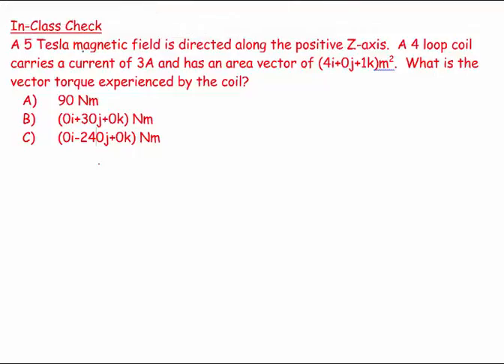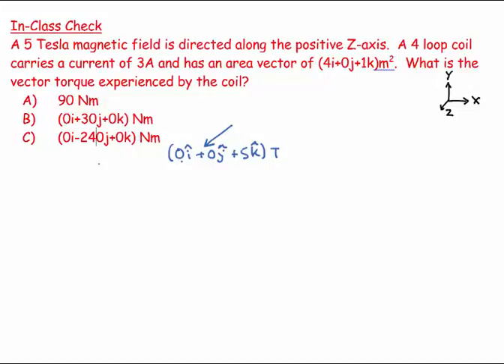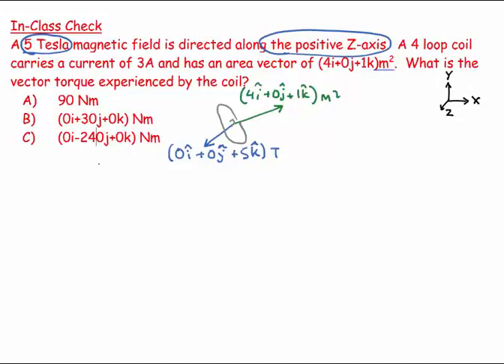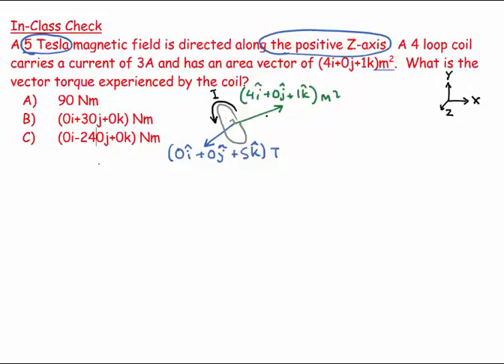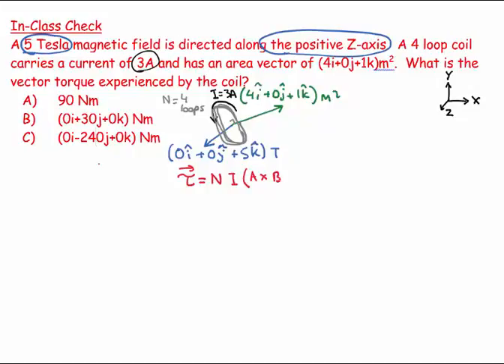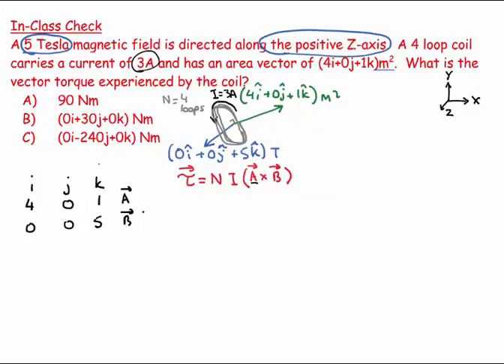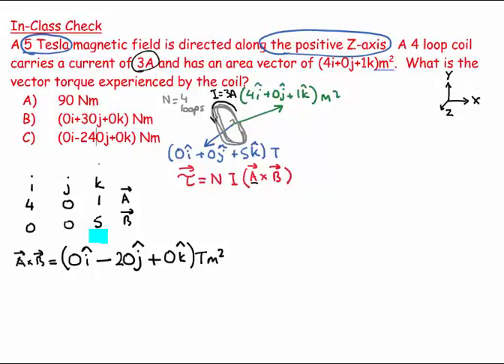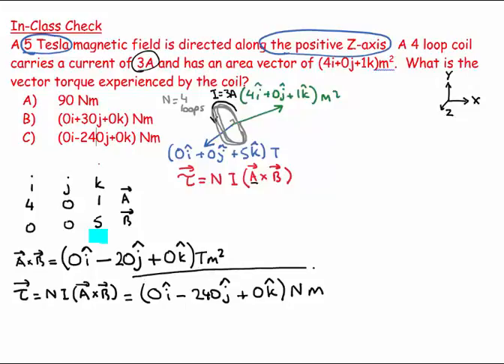49K6 - Torque on a current carrying coil in a magnetic field 2 - numerical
Find the vector torque on a current carrying coil in a magnetic field.